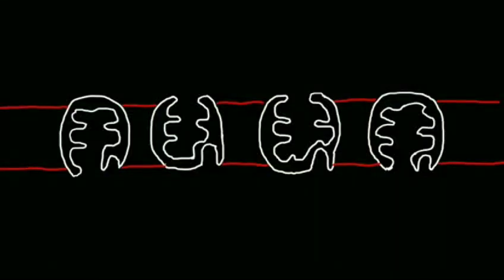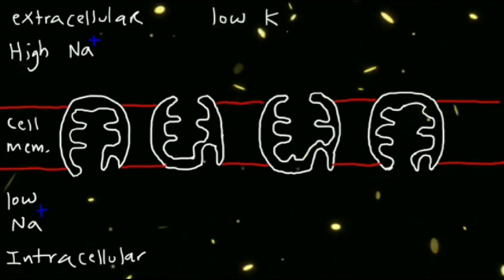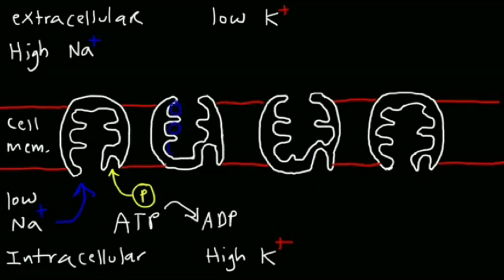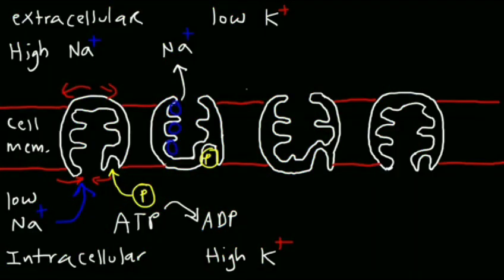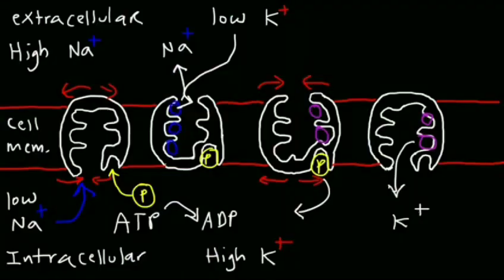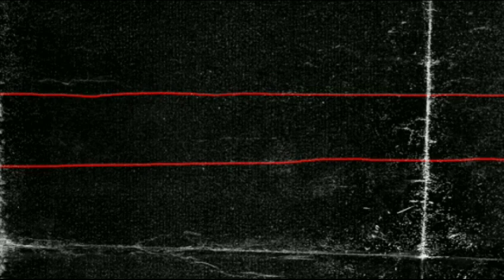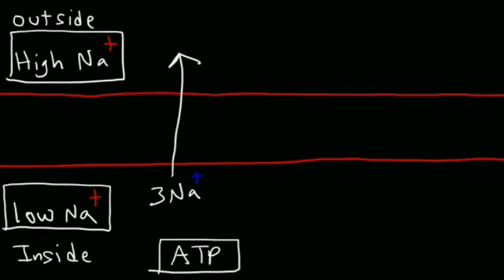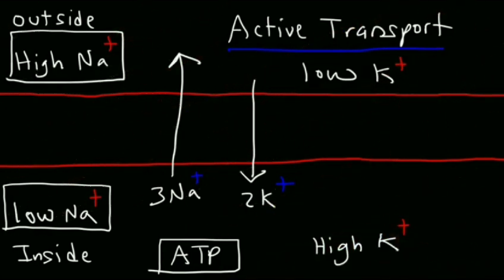sodium potassium pump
Video from Dr. Farhana